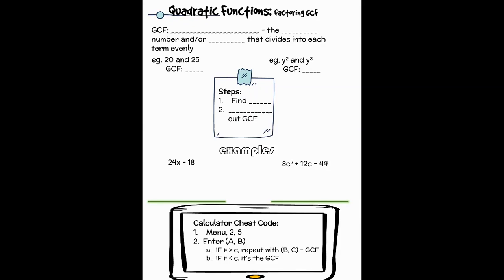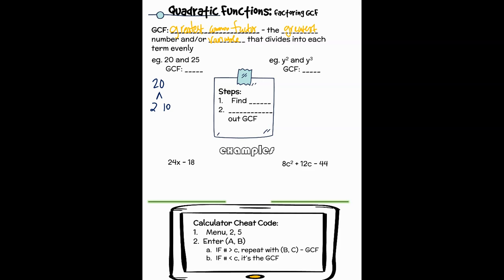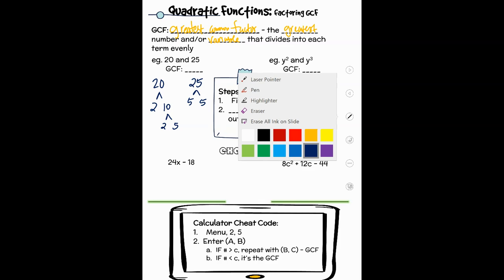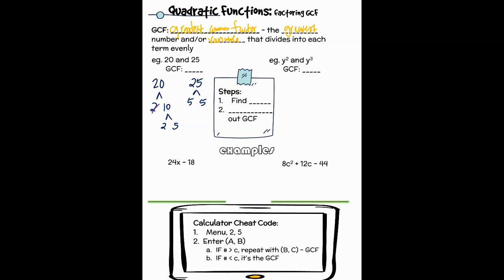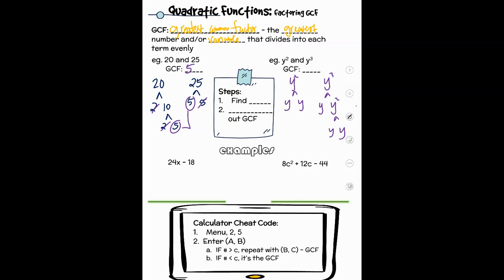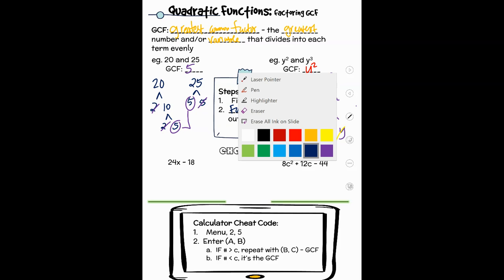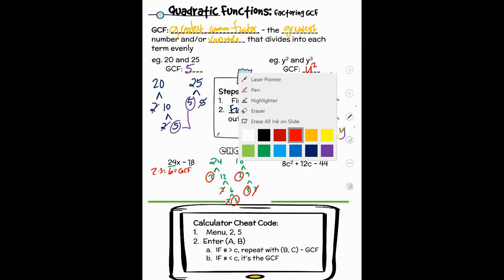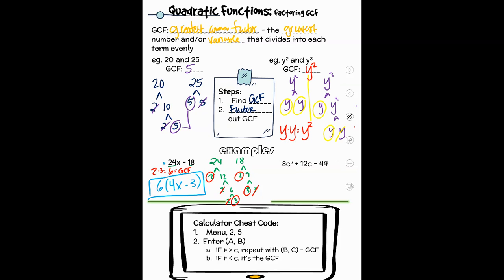Greatest Common Factor